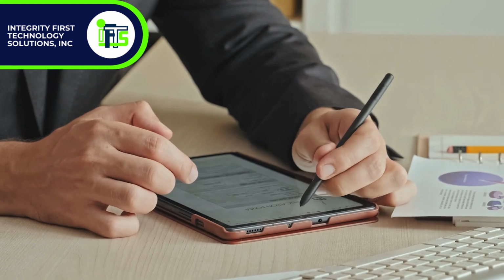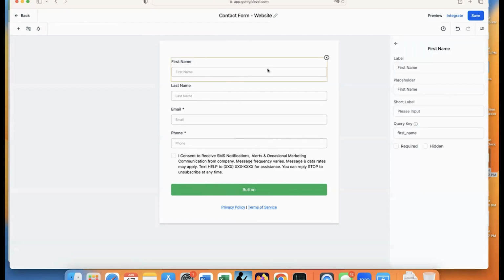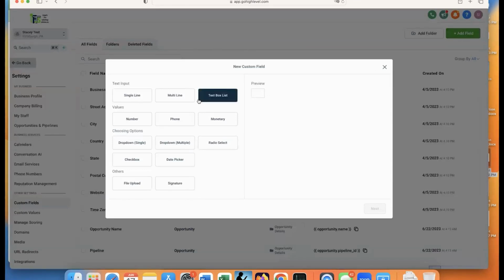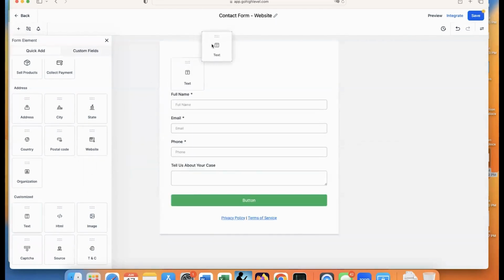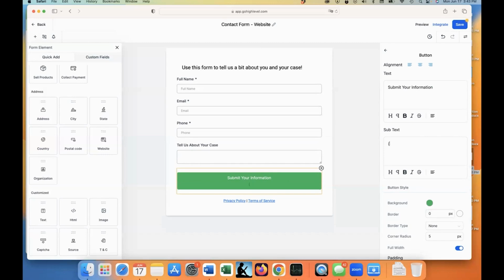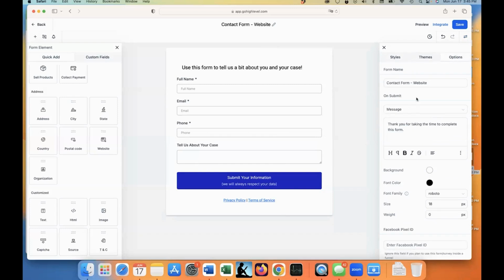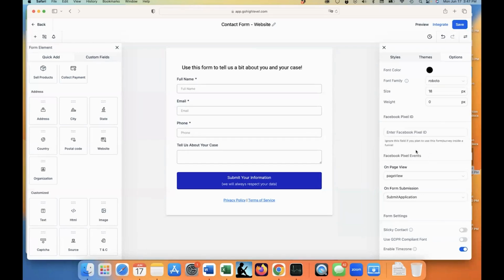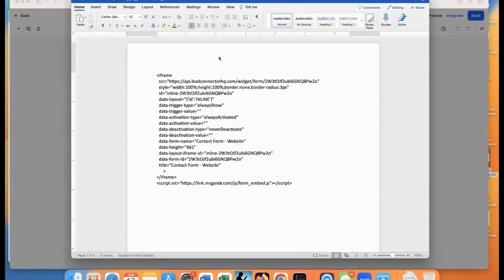Step-by-Step Guide: Create a Contact Form & Email Automations in GoHighLevel (Part 1)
Are you ready to make your website work for you by automatically contacting prospects when they submit a form? In this video, we'll show you:

- How to create a contact form in GoHighLevel
- How to add that form to your website
- How to set up email automations that contact your prospects with helpful info about your company

And don't worry if your website isn't in GoHighLevel—we'll also cover how to add a contact form to non-GoHighLevel sites.

This guide will enhance your marketing efforts by making it easy to embed forms on your site and automate your email responses. Watch now to streamline your contact management and boost your business!